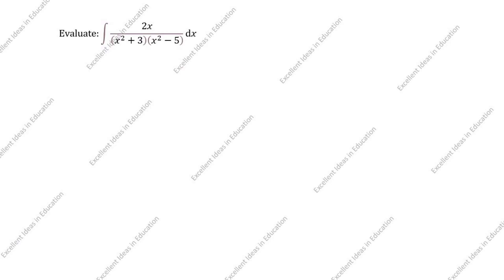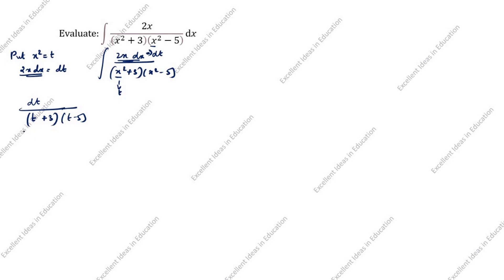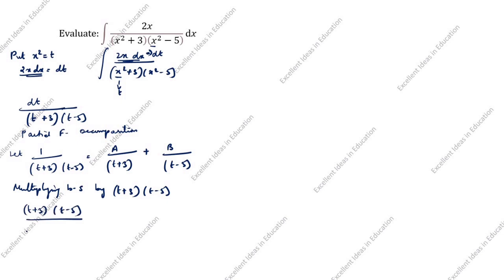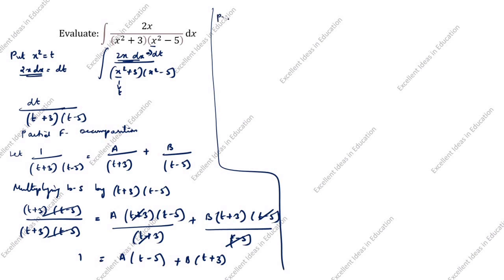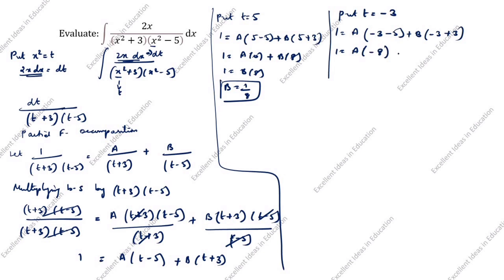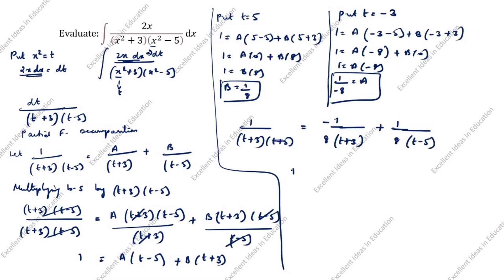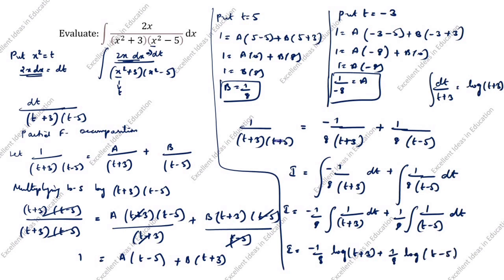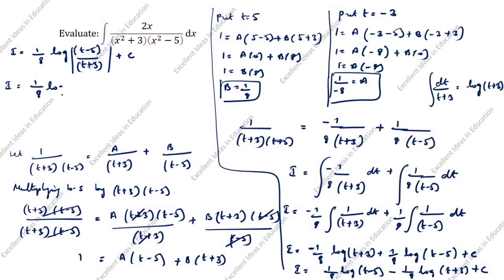Integral of 2x/(x^2+3)(x^2-5) / How to integrate it step by step / Class 12 Maths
Evaluate Integral 0 to π/2 x/(sinx+cosx)dx / Integral 0 to pi/2 x/(sinx+cosx)dx / Int 0 toπ/2 x/(sinx+cosx)dx / Class 12 Maths

Int 0 to pi/4 dx/(cos^3x root (2sin2x)) / Evaluate:  int 0 to pi/4 dx/(cos^3x root (2sin2x)) Integration Class 12 Maths / Calculus

Evaluate ∫log(2+x^2)dx  / Integral of log(2+x^2)dx / Integration of log 2 plus x square dx / Class 12 Maths